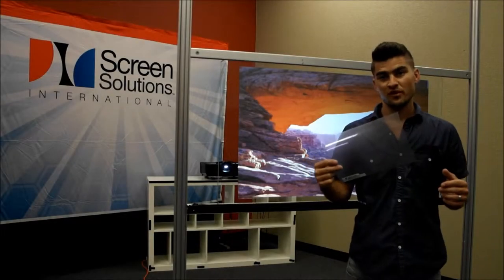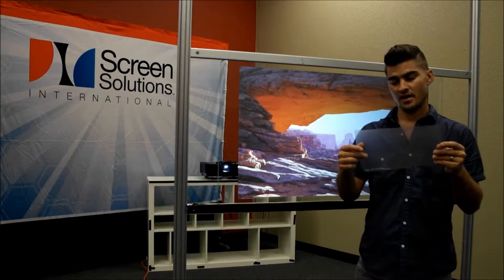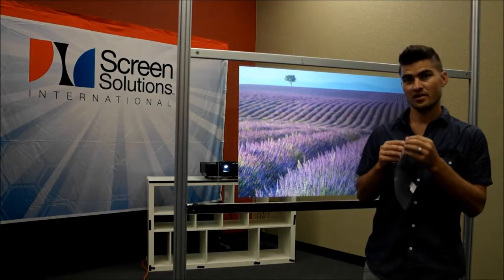Intrigue Rear Projection Film Adhesives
Intrigue Rear Projection Film can be applied to any clear surface including glass, acrylic and plexiglas for a cutting edge and unique floating image display right on your glass.

Intrigue Rear Projection films offer a next generation look to any content, either full motion video or static images will float on your clear glass or acrylic giving you what many describe as a holographic look and feel to your content.

Intrigue Rear Projection Films are best suited for controlled lighting conditions or for shop windows that will be projected on from dusk to dawn. Intrigue Projection film has been a top seller of ours for years because of the versatility and stopping power it adds to your display.

Intrigue Rear Projection Film is compatible with 99.9% of every projector make and model available and you can be assured that our film is ready to use with yours or one you purchase.

Intrigue rear projection film applies to the inside of your glass or display much like a window tint product does, Intrigue projection film requires an application fluid, use of a professional installer or our standard or Pro DIY application kit is recommended for best results.